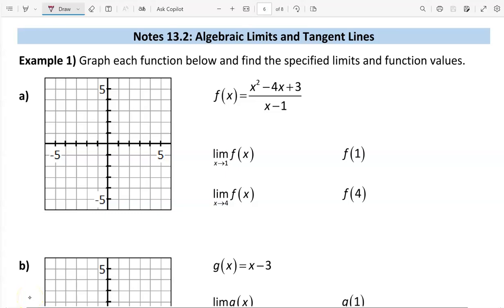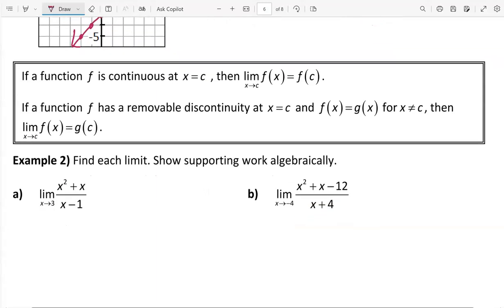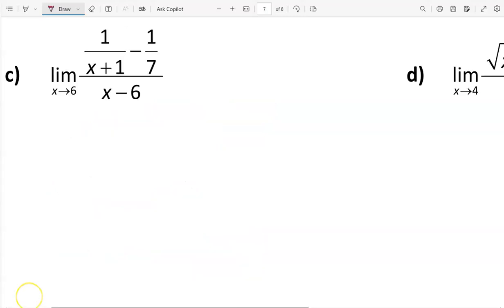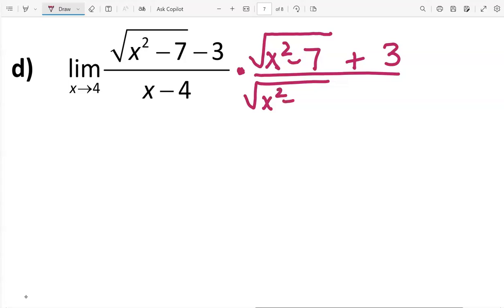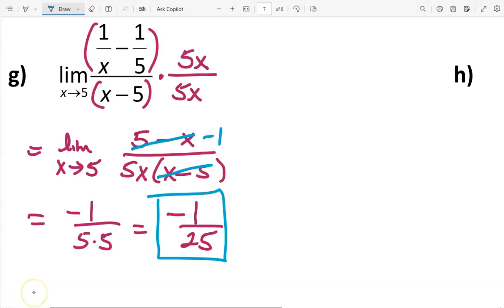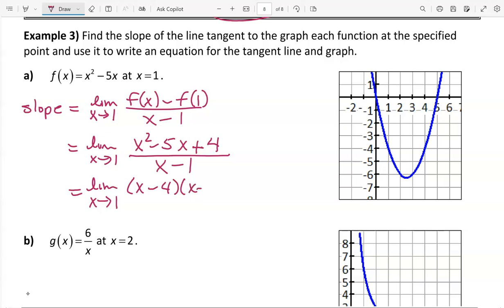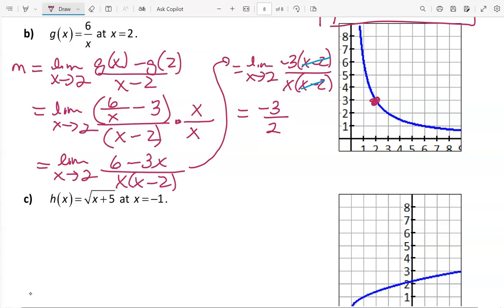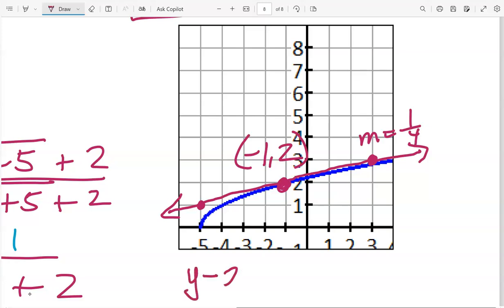PC Notes 13 2